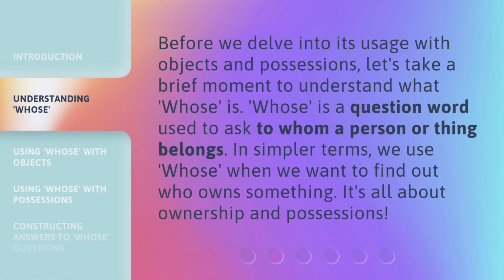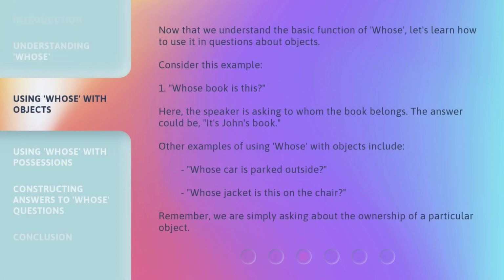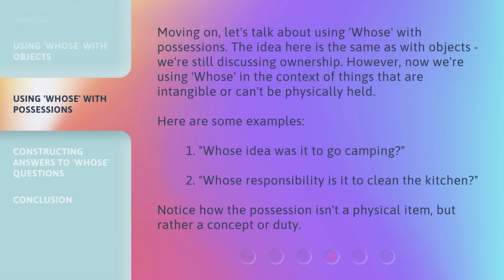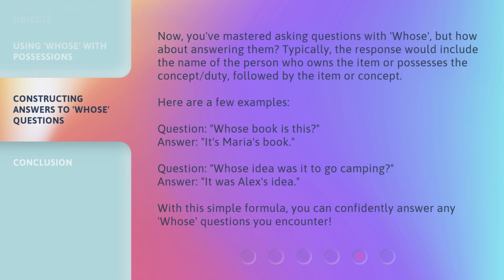Whose Possessions are These? Mastering 'Whose' in English Questions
Mastering 'Whose' in English Questions: Unlocking the Secrets of Ownership • Enhance your conversational skills by mastering the usage of 'Whose' in English questions. Discover how to ask about ownership of objects and possessions, and become a pro at answering these questions. Dive into this essential topic in Conversational English and unlock the secrets of ownership!

00:00 • Introduction - Whose Possessions are These? Mastering 'Whose' in English Questions
00:43 • Understanding 'Whose'
01:11 • Using 'Whose' with Objects
01:47 • Using 'Whose' with Possessions
02:24 • Constructing Answers to 'Whose' Questions